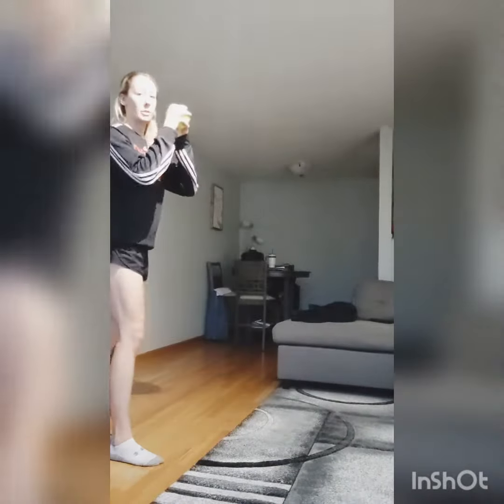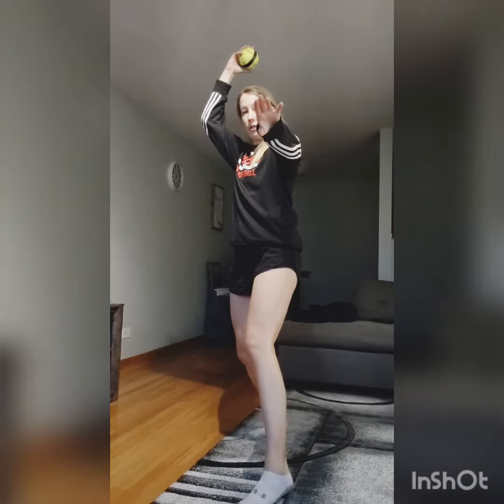School's Out Workout #61 - Friday, May 15th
Hey everyone. Today I will be showing you Friday, May 15th’s School’s Out Workout.

This workout is a fundamentals workout. We will be focusing on stride.

First, you will do 20 fake pitches, stopping in the K position. Making sure that you are landing straight and on the ball of your stride foot at a 45 degree angle.

Then, you will throw 20 pitches, striding out into the K position, making sure that you are landing how you previously were. Then, pitching the ball from that K position after you checked to make sure you had a good stride.

Workout of the day:
Plank Up/Downs 3x1min
Leg Lifts 3x30
V Ups 3x20